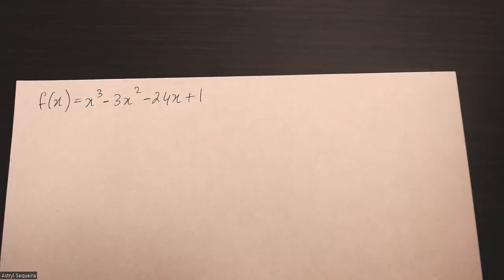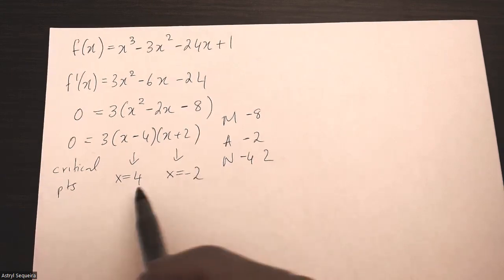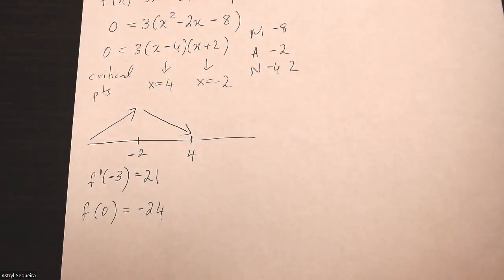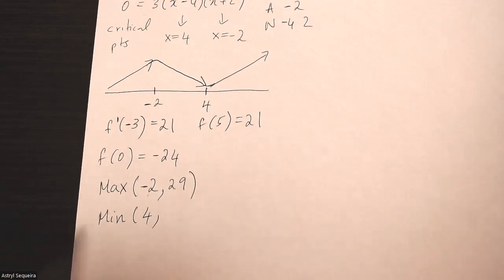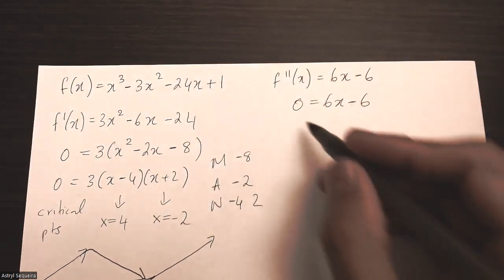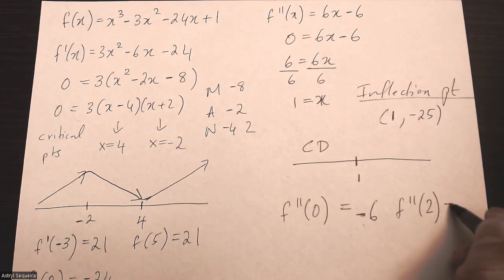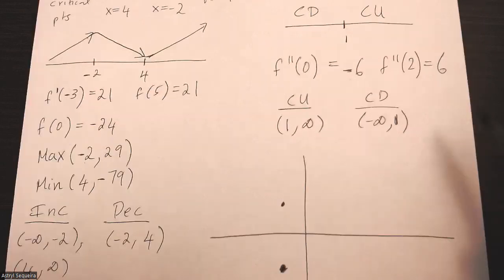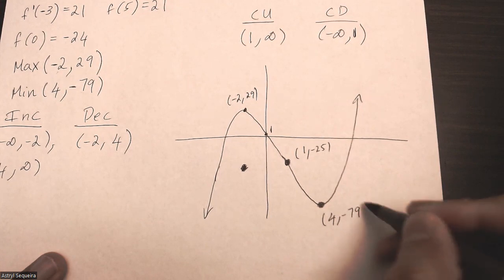Grade 12 Calculus - Curve Sketching Algorithm (ch 4.5)